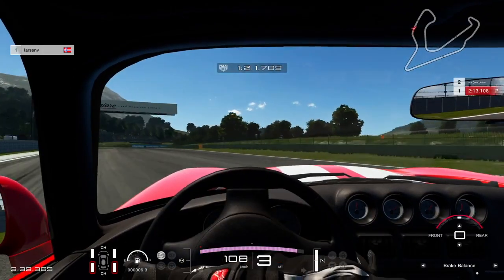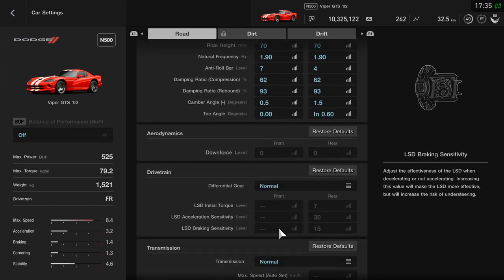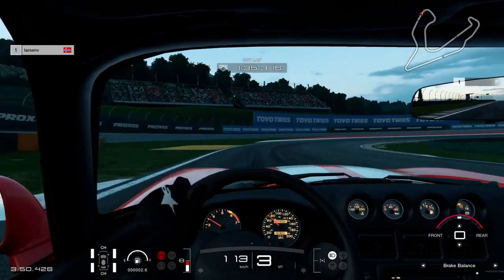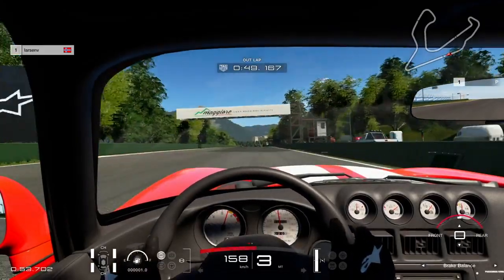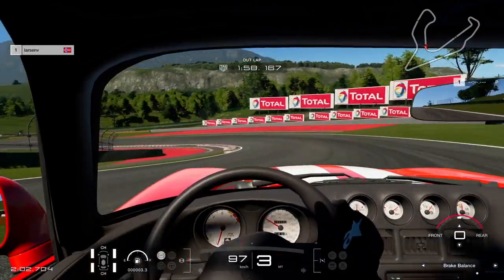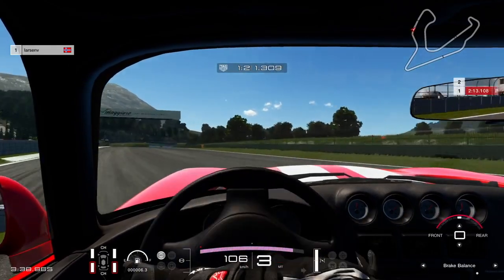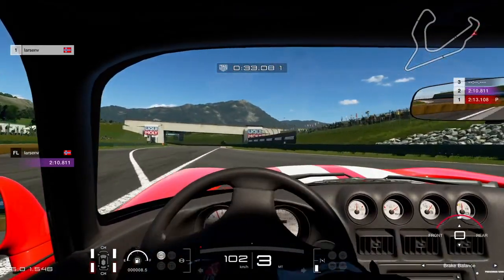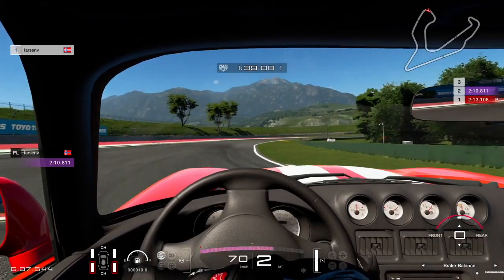Gran Turismo Sport : Best Drift Car In GT Sport After Patch 1.11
This car is just insane! its a brand new car also! hope you enjoy:)
I read all the comments and try to answer everyone as well.

otherwise I hope you have a great day and stay positive! :D

spreads some joy!